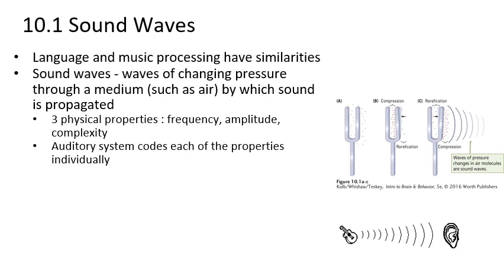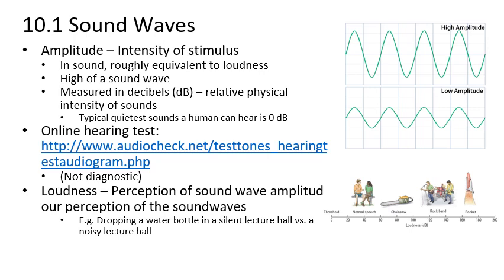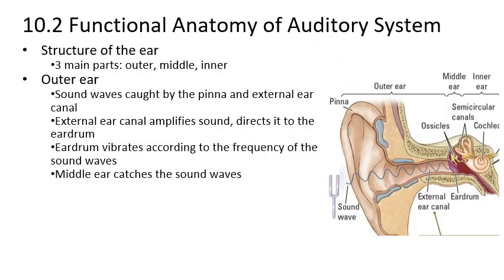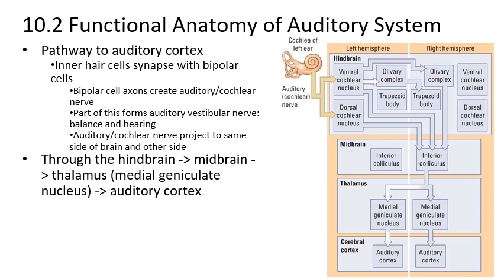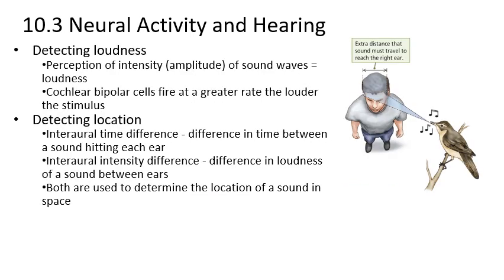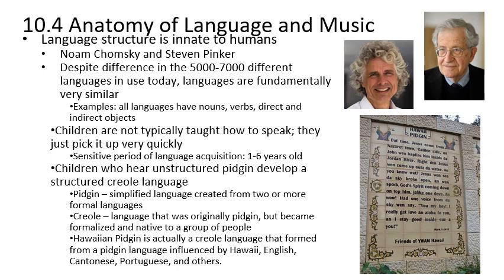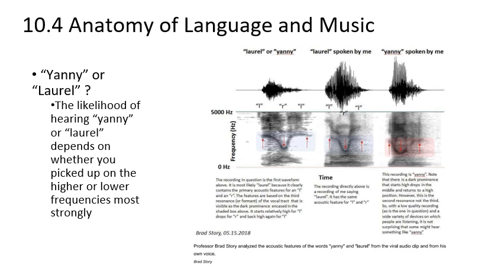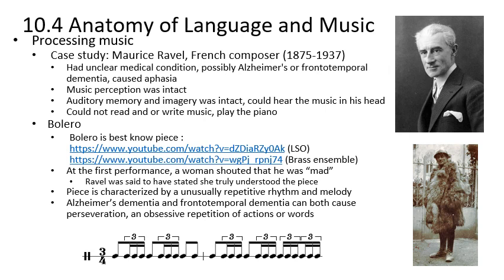SS18 7. Sensation and Perception and the Auditory System part 2